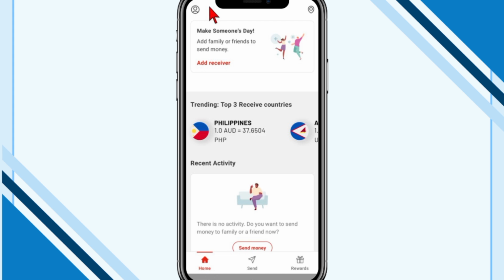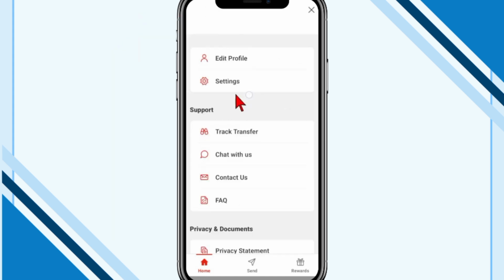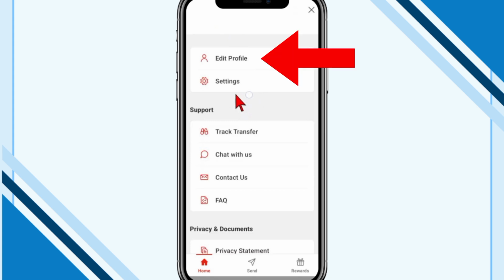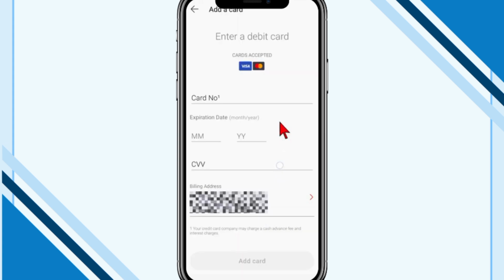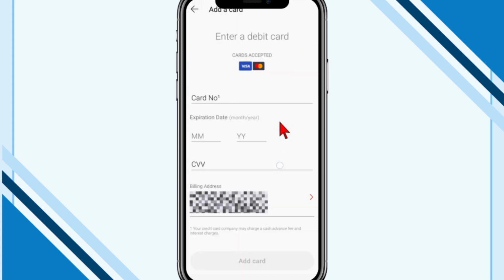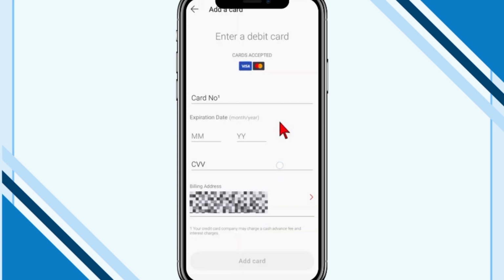HOW TO ADD BANK CARD TO MONEYGRAM 2026 (EASY GUIDE)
In this detailed tutorial, we walk you through the step-by-step process of adding a bank card to MoneyGram. Whether you're looking to send money domestically or internationally, knowing how to add your card securely is essential for smooth transactions. This video provides clear instructions to ensure you can use MoneyGram with confidence and ease.

By watching this video, you'll gain a thorough understanding of the MoneyGram setup process and what information you need to provide. Don't miss out on maximizing your MoneyGram experience—watch till the end for all the details you need!